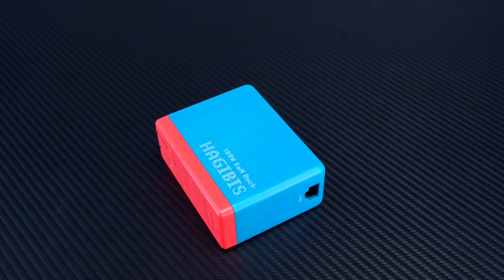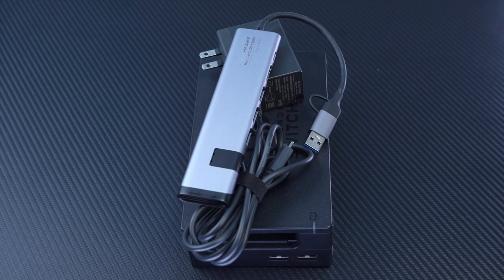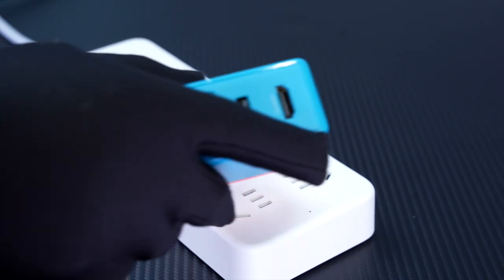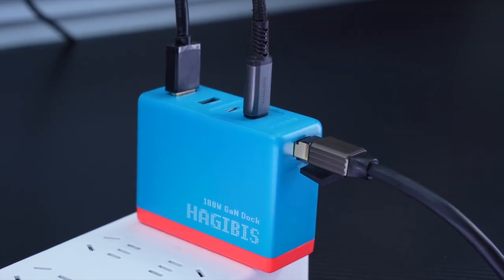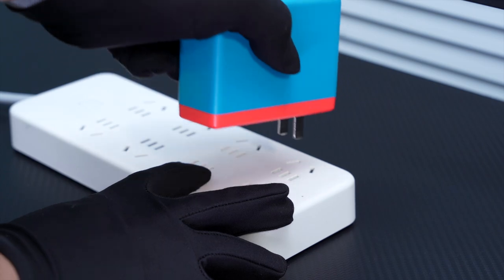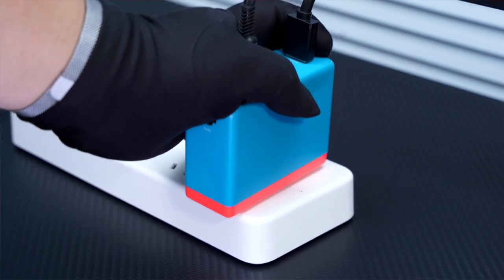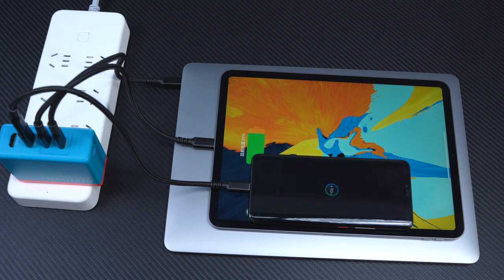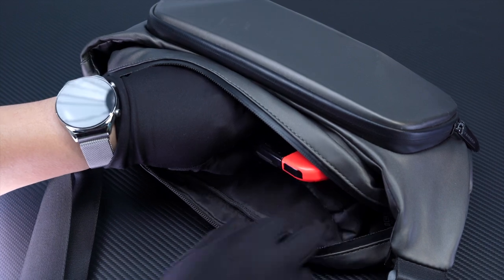Switch Dock 100W GaN charger for Nintendo Switch Laptop iPad macbook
It can be charged, expanded and plugged into the Ethernet cable
It is compatible with Swtich/mobile phone/tablet/notebook computer, and meets the requirements of charger+docking station+network transmission

For Switch to open the large screen game
The large screen can be expanded while Swtich is charging, and the large screen game is more convenient and fast

The gigabit network port is not blocked at high speed
The gigabit network interface supports 1000Mbps high-speed transmission, which is more stable than WiFi and faster for viewing/downloading

100W GaN fast charging black technology
Multi-port sharing, charging 3 devices at the same time, Swtich/computer/mobile phone/tablet, etc. can be charged

4K 60Hz HD resolution
HDMI-Compatible interface supports 4K 60Hz picture output, with richer picture quality details

Two classic color switches match better
Red and blue color matching+black and white color matching

Multi-scenario applications to meet different needs
Switch: extended large screen+charger
Laptop: docking station+charger
Tablet: U disk reading+extended large screen
Mobile phone: extended large screen+charger